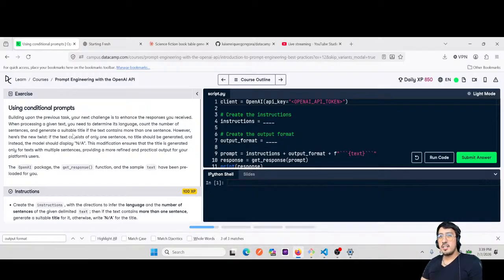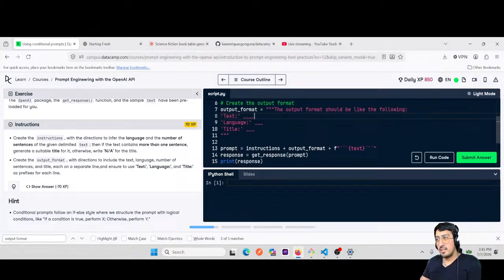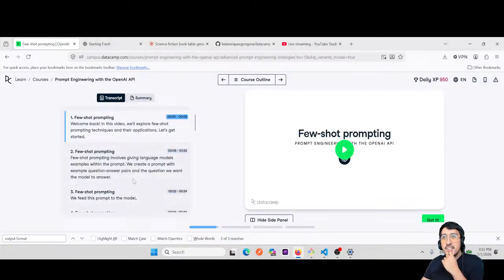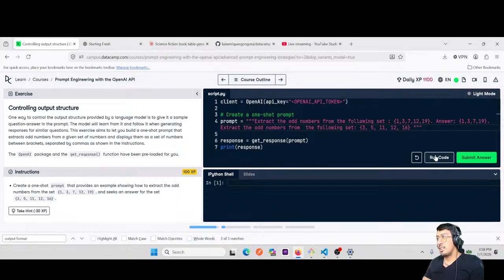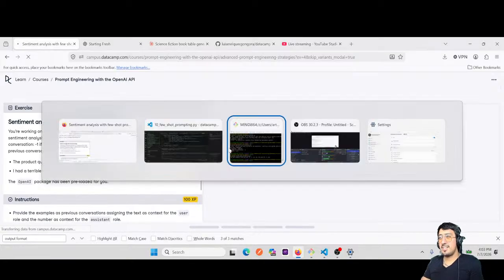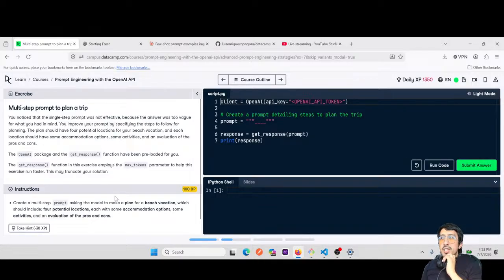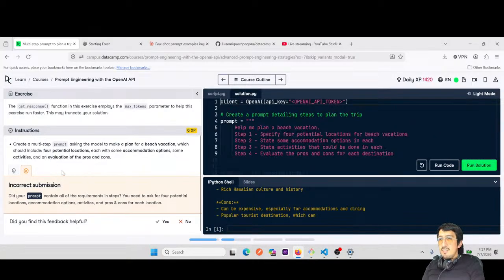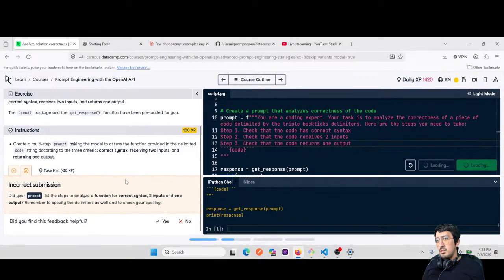Becomming AI Engineer/Scientist LIVE #4